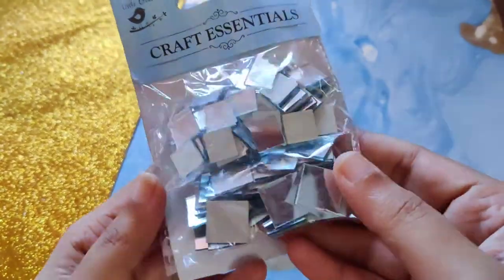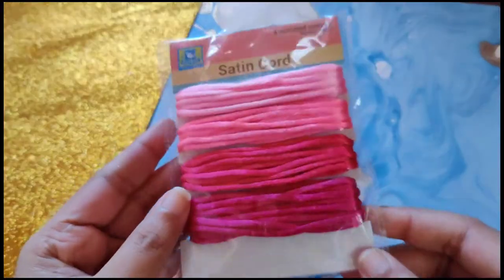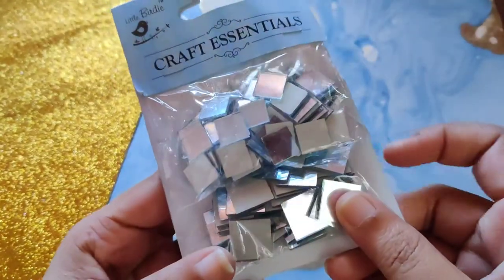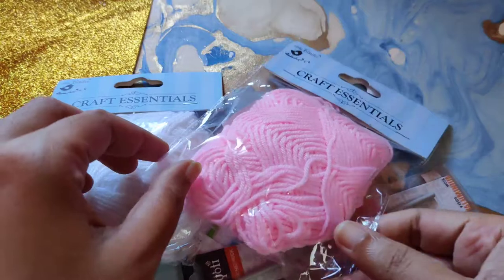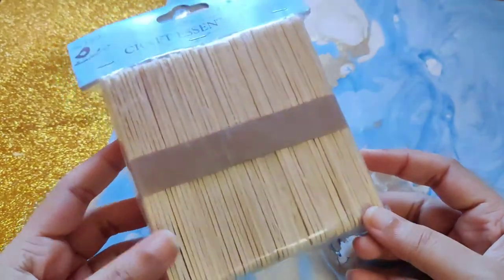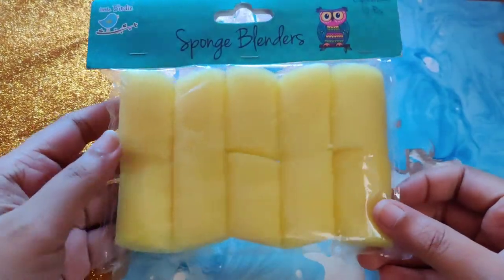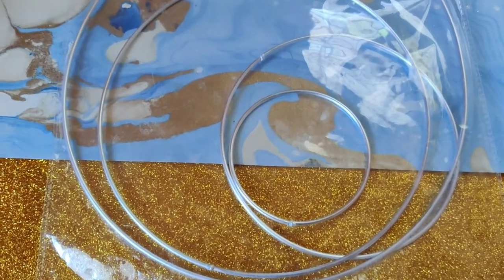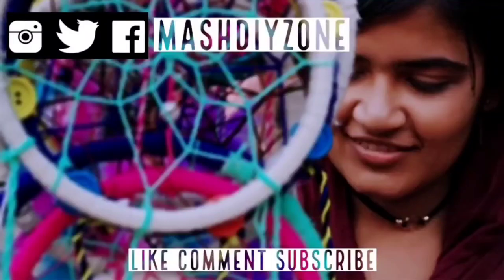Craft & Stationery Haul in India with prices | How to buy crafts supplies online in India Itsy bitsy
Hey guys...
This video is all about a craft haul. You can buy craft supplies online from these websites :

0:00 - intro
0:47 - Satin ribbons
1:10 - Satin Chords set
1:26 - Buttons
2:01 - Googly eyes
2:32 - Glitter dust
2:41 - Feathers
4:20 - Ice-cream sticks
4:33 Bamboo skewers
4:43 Acrylic Set
5:18 Metallic Acrylics
5:31 Sponge Blenders
5:46 Permanent markers
6:21 Double sided tape
6:36 Hoops set
6:55 Cardstock white
7:07 - conclusion

If you guys try this out don't forget to send me a picture on instagram.